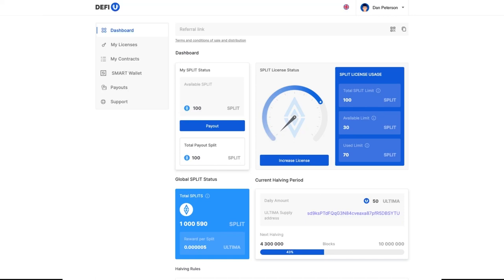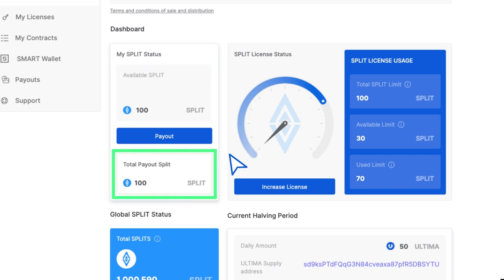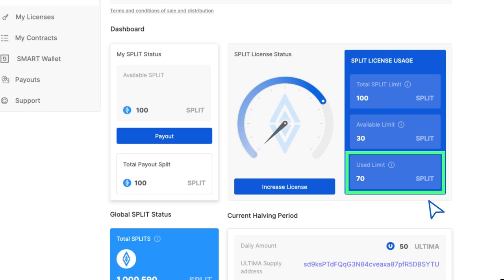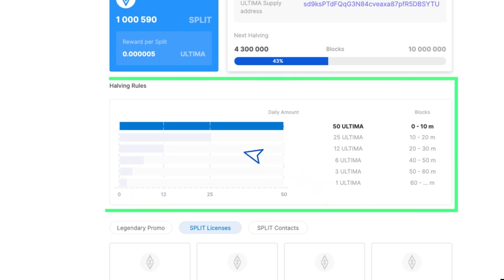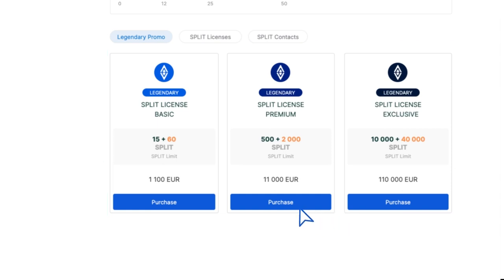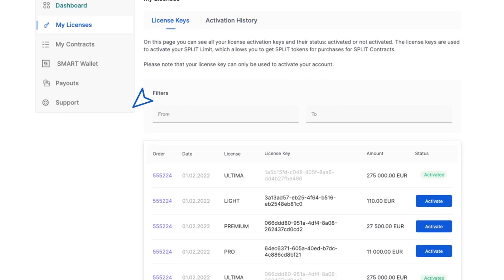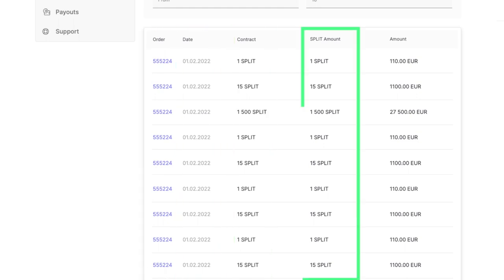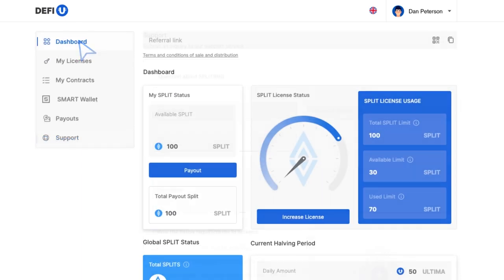Overview of DeFi-U Website’s Features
With this tutorial, you will check out the features of the DeFi-U website.

DeFi-U is a blockchain technology that enables users to interact with the blockchain network directly and get rewarded  in Ultima for holding SPLIT tokens.  This is a fast, automated and, most importantly, profitable way to get Ultima that can be used by every member of our global community of nearly 3,000,000 people!